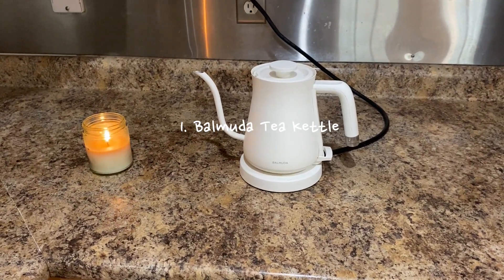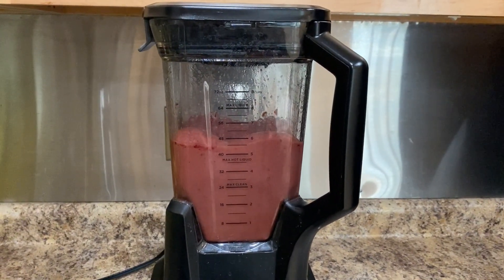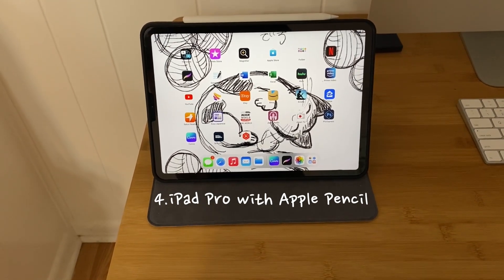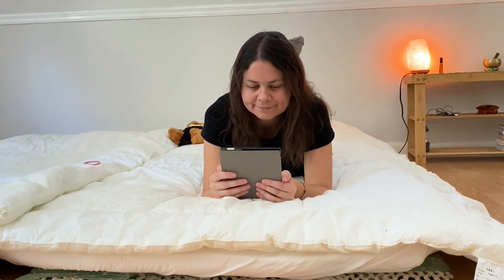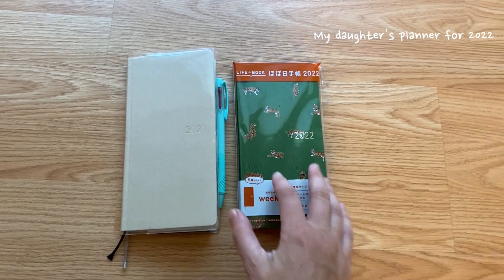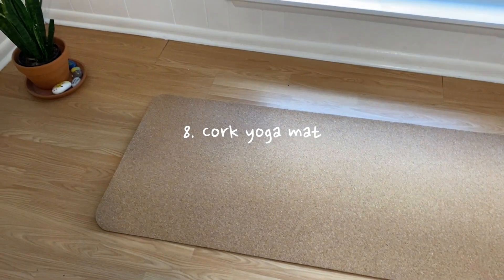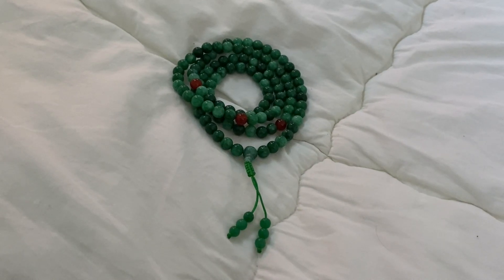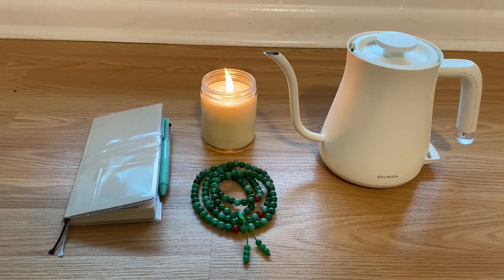My Top 10 Favorite Minimalist Items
I have had quite a few requests to talk more about different item that I own, so I decided to put them all into one video and share why I like them. In this video I share what my favorite minimalist items are. Let me know what products you love:)

Links *

1. Tea Kettle
2. Ninja Blender
3. Berkey Water Filter
4. iPad Pro
5. Kindle
7. Japanese Futons
8. Cork Yoga Mat
9. Mala Beads
10. Xero Sandals